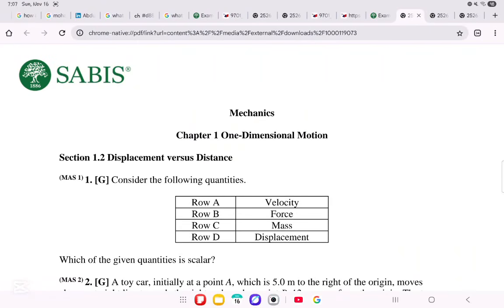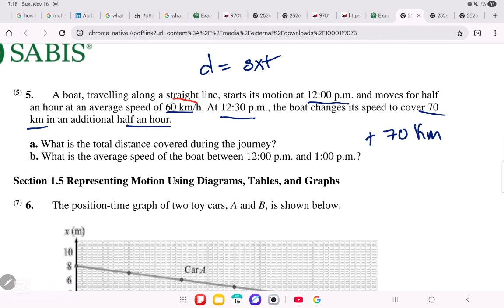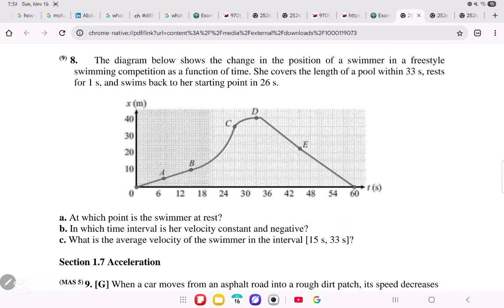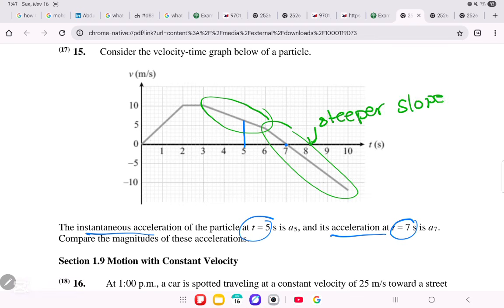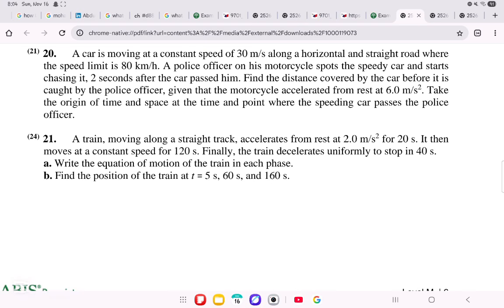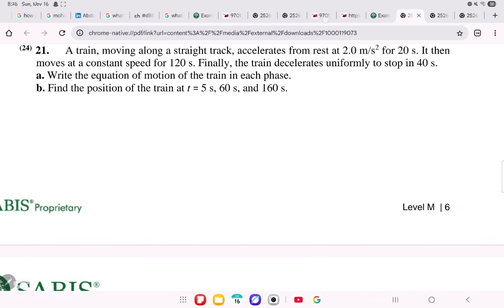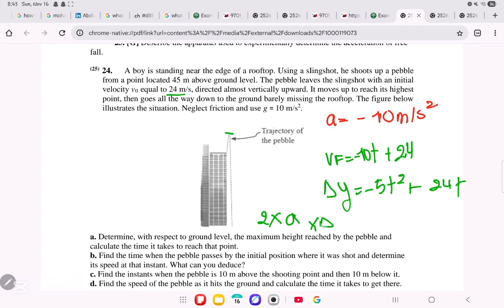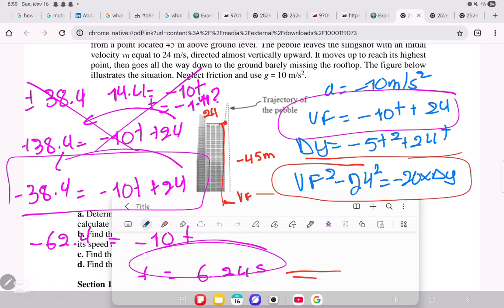Mechanics Ch1 CRQs